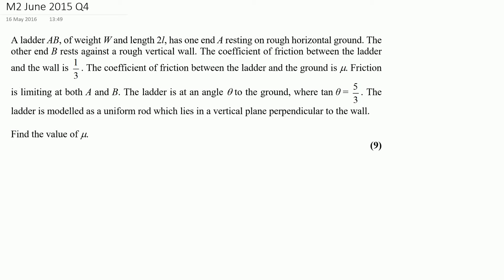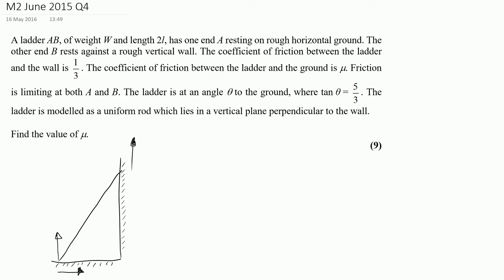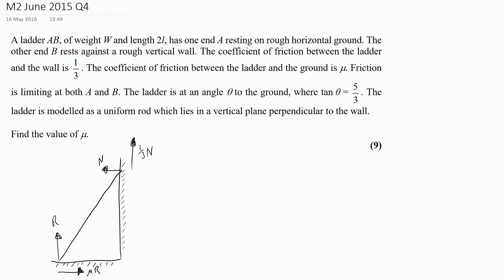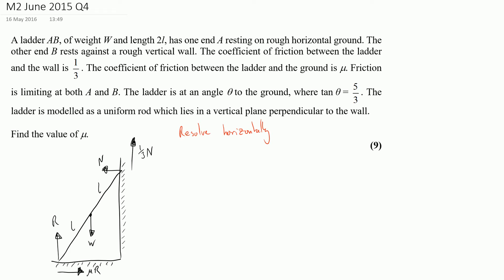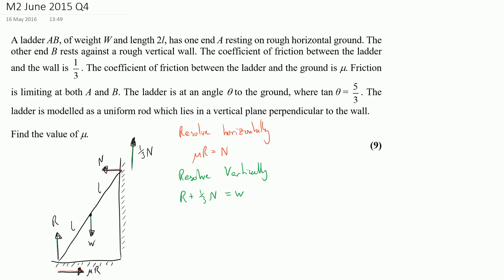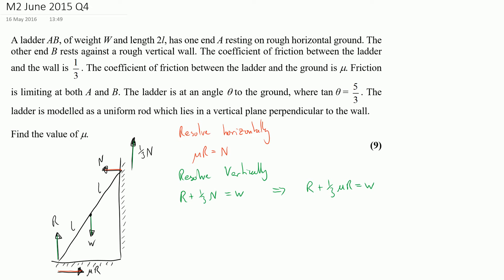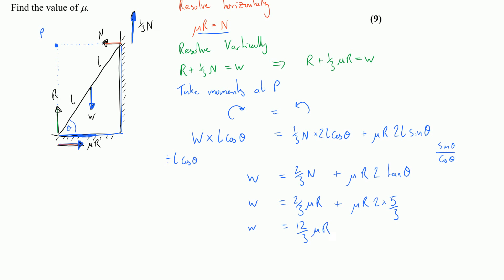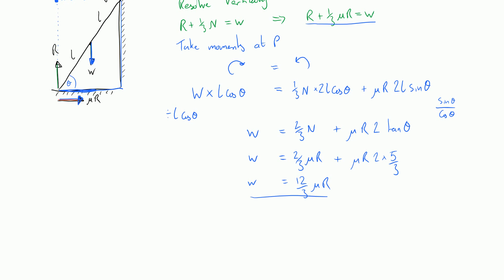M2 June 2015 Q4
Static moments of a ladder on a rough wall and floor.